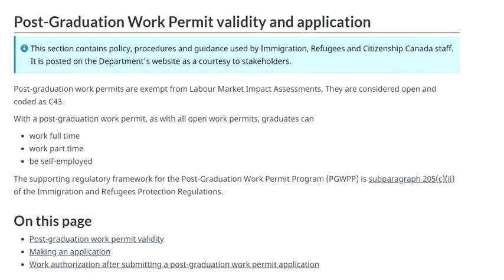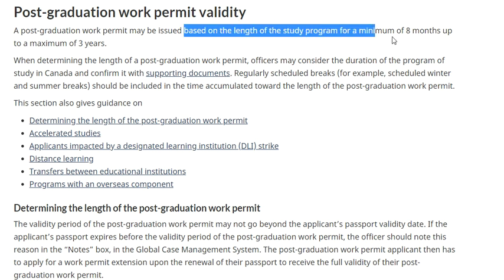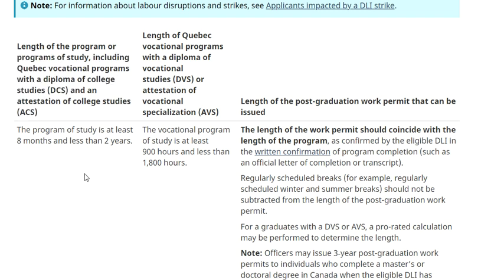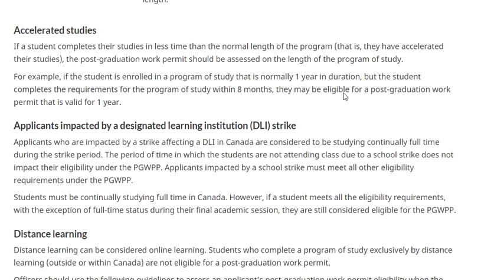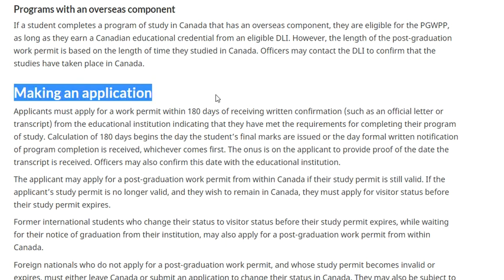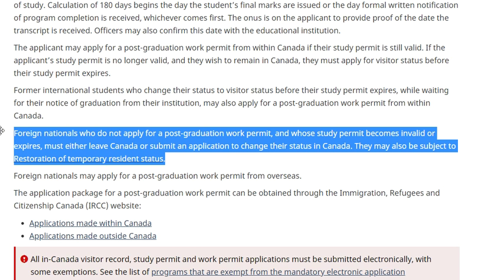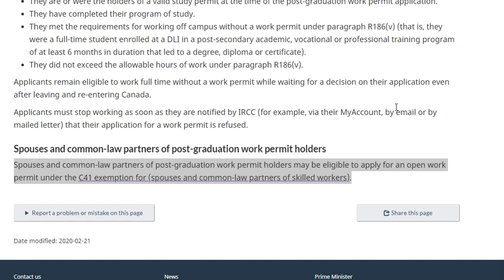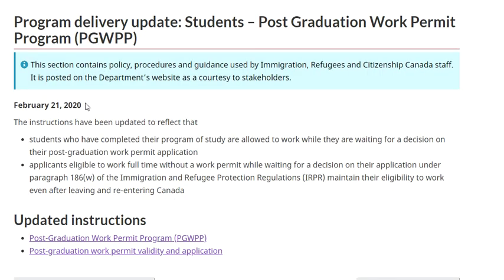Program delivery update: Students – Post Graduation Work Permit Program (PGWPP)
AMARJOT SINGH